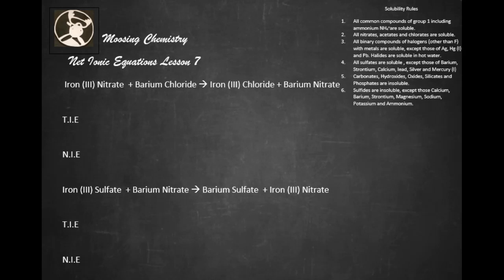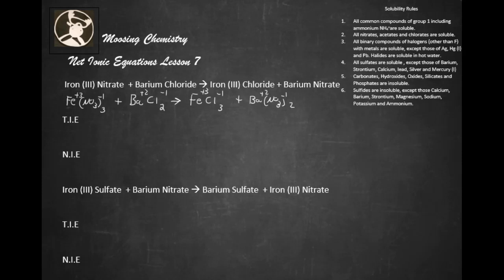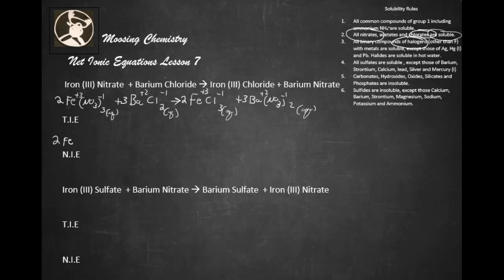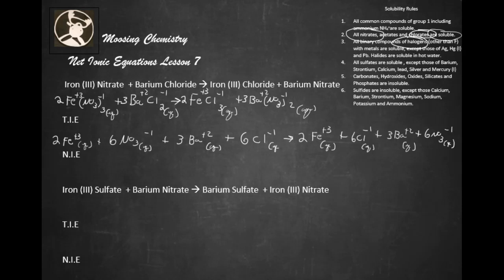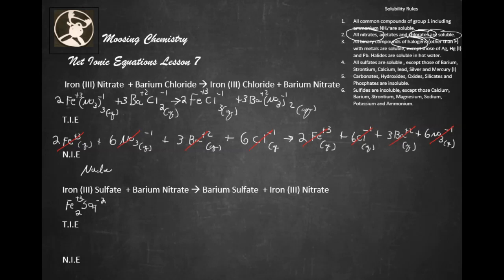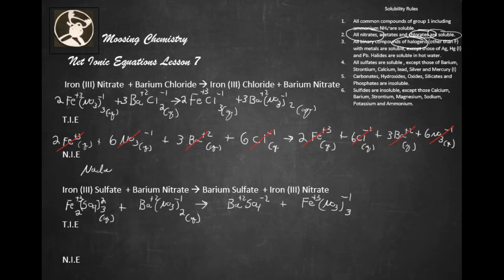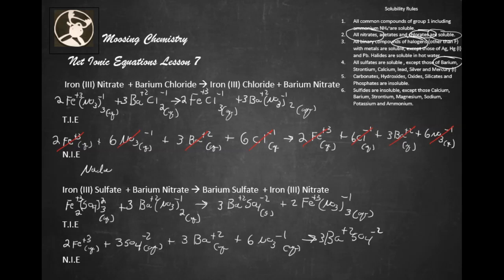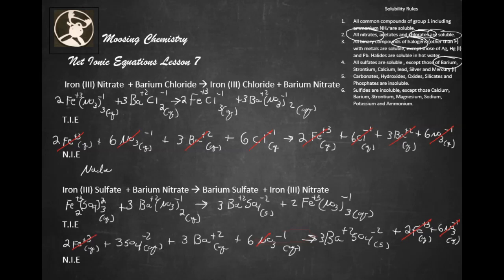Net Ionic Equations Lesson 7